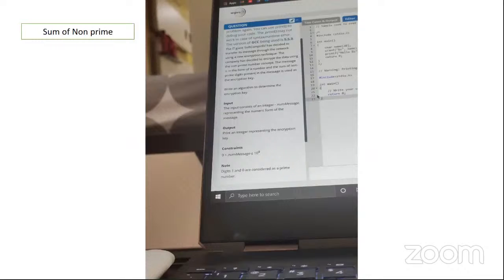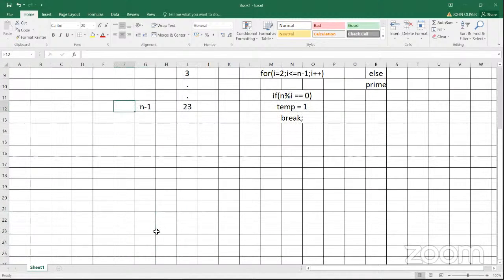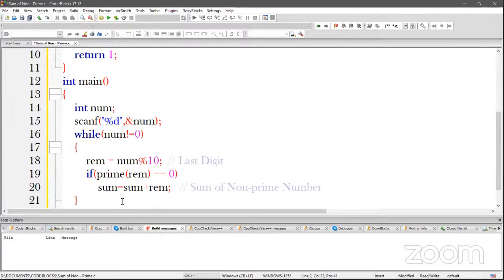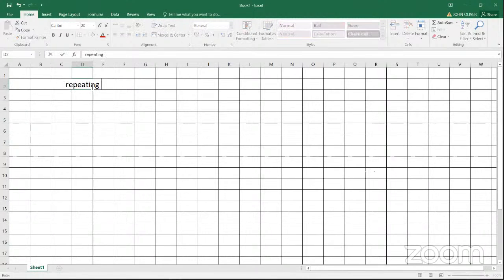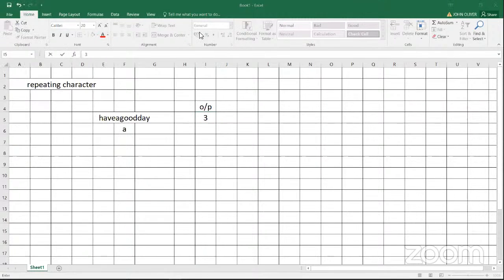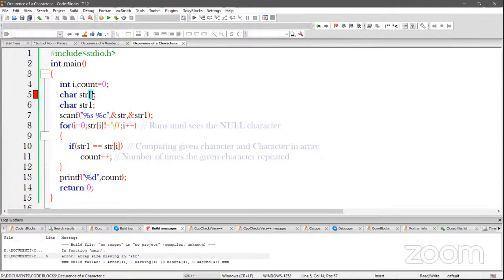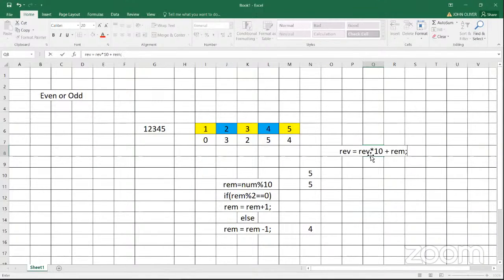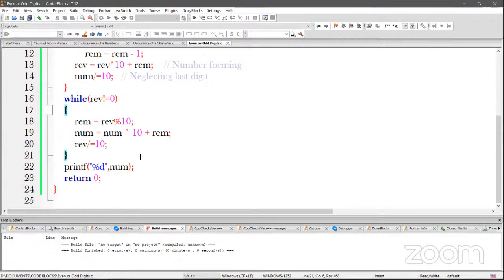Placement training|Wipro national level talent hunt-2021|SIEMsiliguri|06/01/2021|Technical session-9